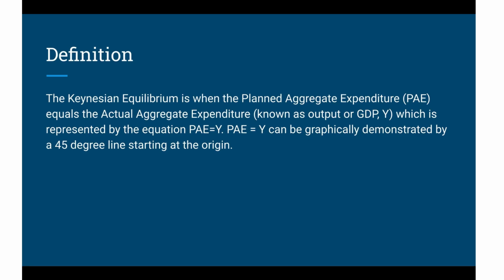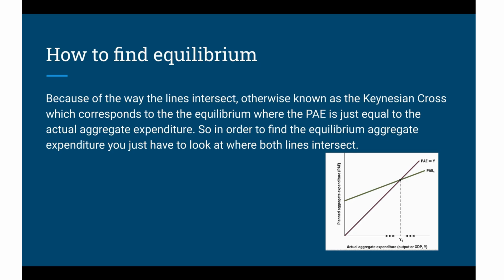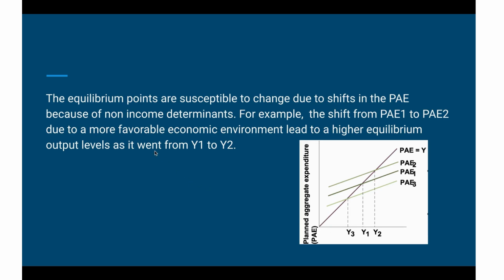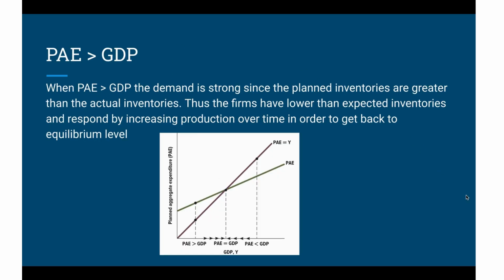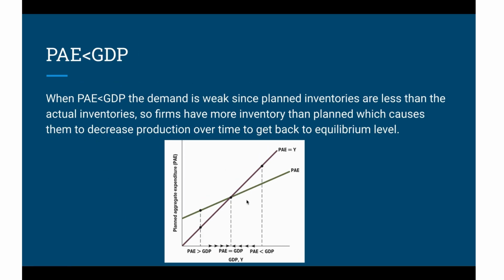CH 11 - Keynesian Equilibrium Defined